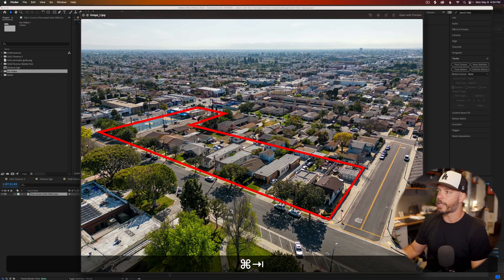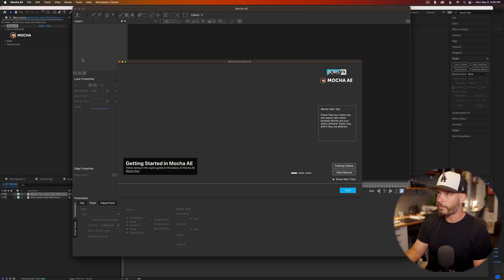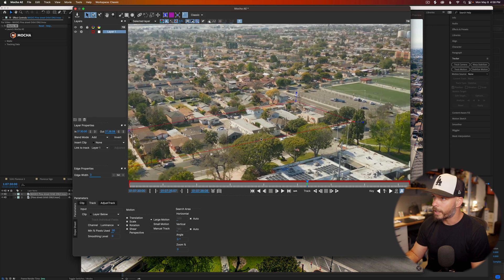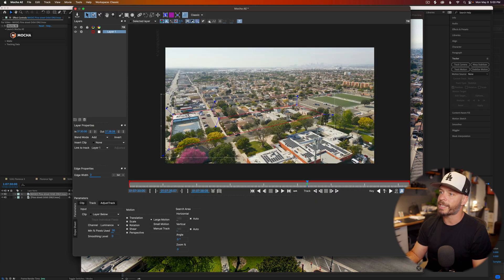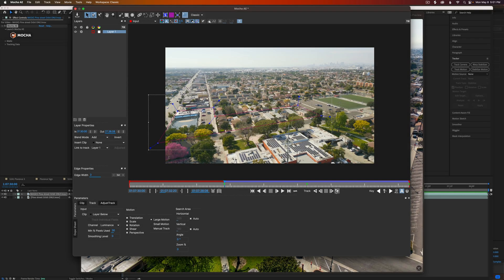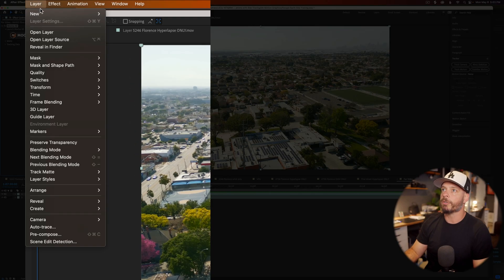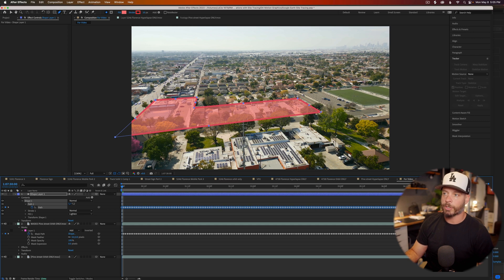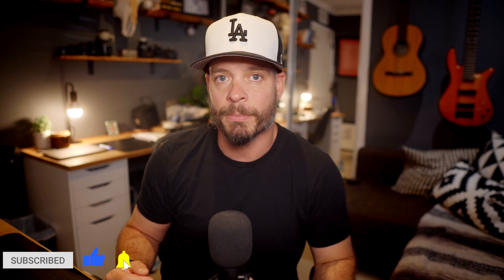Easily Create and Track Shape Layers (or anything) in After Effects Using Mocha AE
In this video, I'm going to show you how to easily track and create shape layers in After Effects using Mocha AE. Mocha AE is a great tool for tracking complex shapes and creating masks and tracking data in After Effects, and I'm going to demonstrate how to use it to create a shape layer for a video.

After watching this video, you'll be able to easily create and track shape layers in After Effects using Mocha AE Planar Tracking. This video will provide you with the information you need to use it effectively in your After Effects projects!

 after effects tutorial, motion design, motion graphics, shape layers